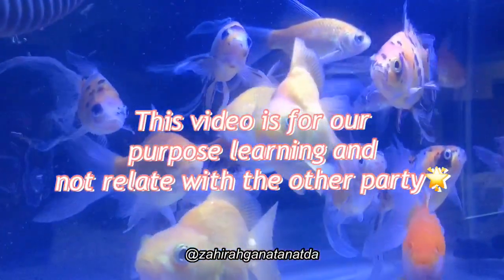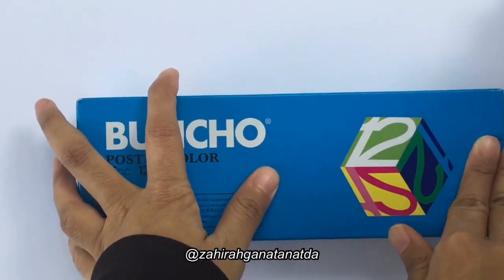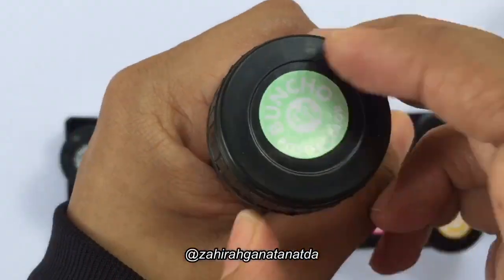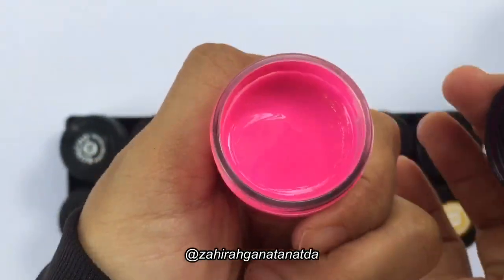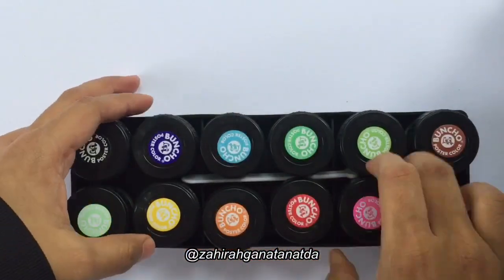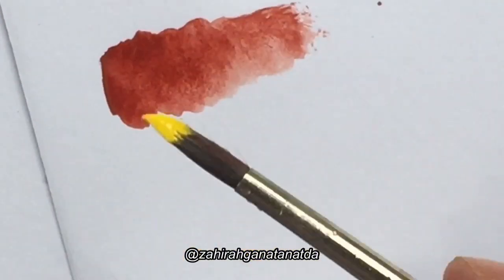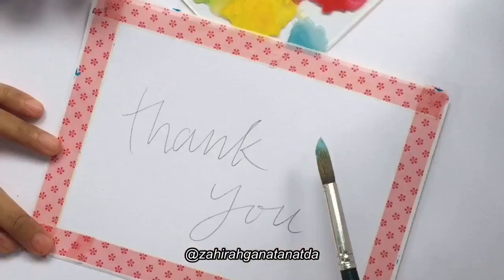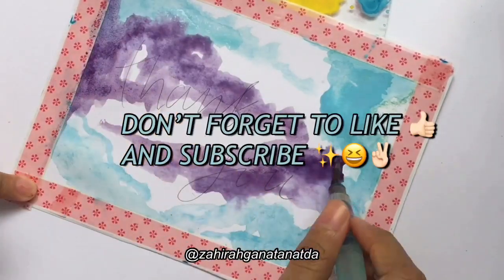MKT243 : Buncho Watercolor 🎨👩🏻‍🎨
Assalamualaikum and Hai everyone!!😆🌟
Thank you for enjoy watching my assignment video for my subject MKT243 Fundamental of Marketing!😙🤩❤️
To my lecturer : Sir Azizul Azhan
I put all my creativity and my soul while making this video!!✌🏻😆
stay safe and be happy✨💗